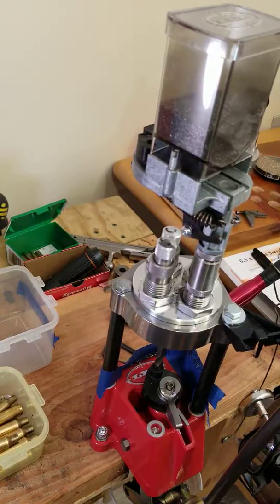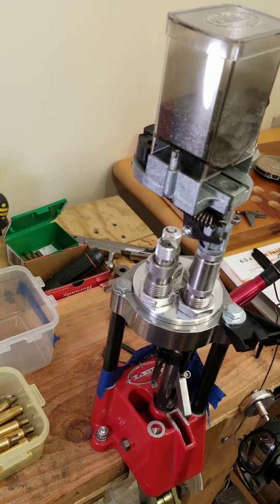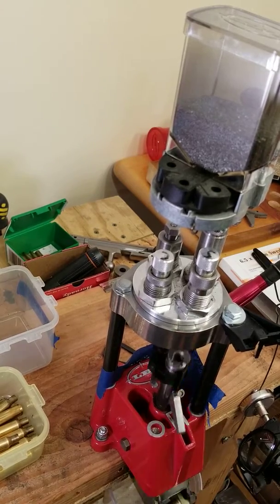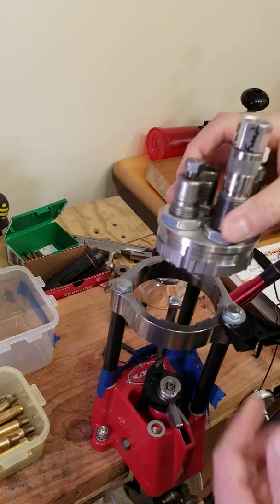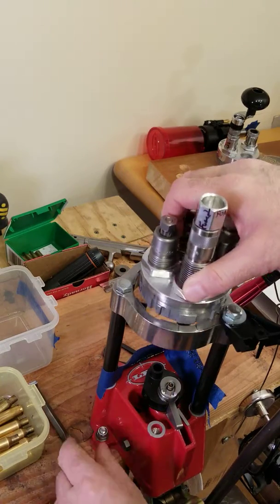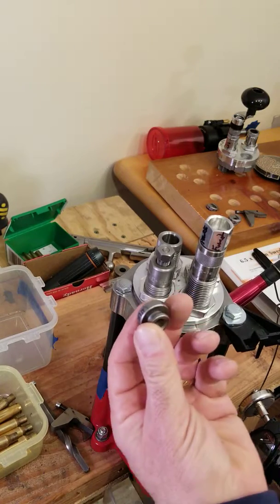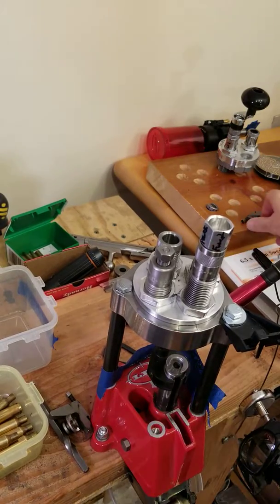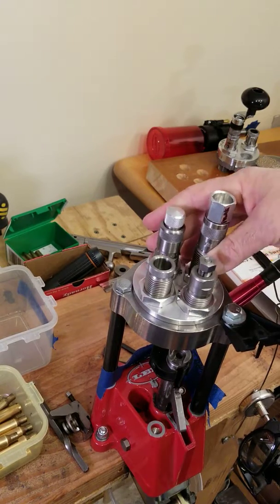Lee turret press caliber change 9mm to 762x54